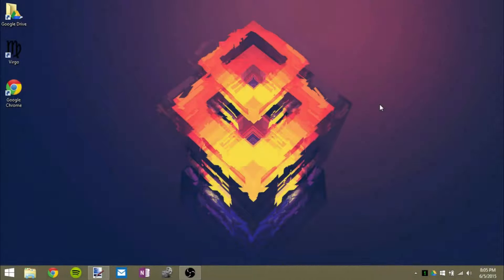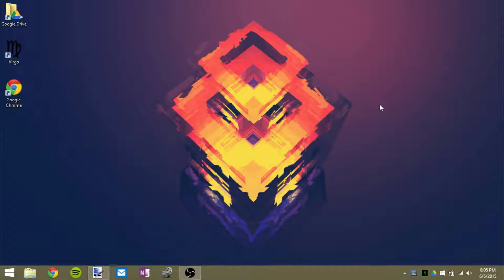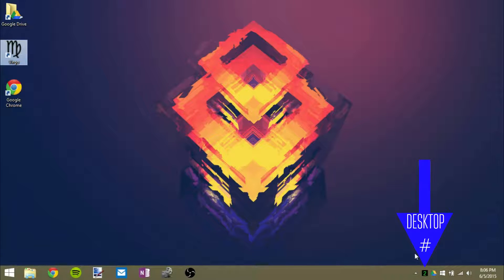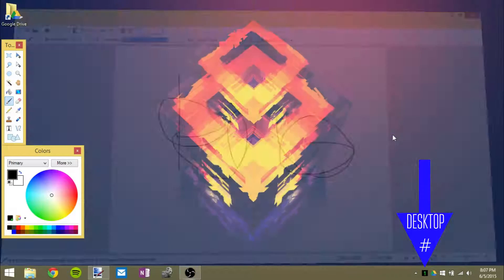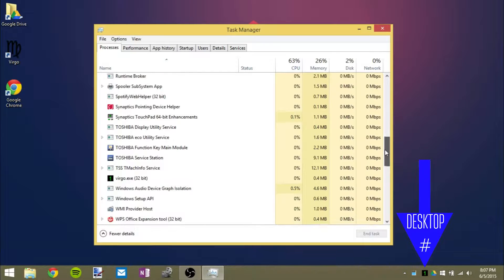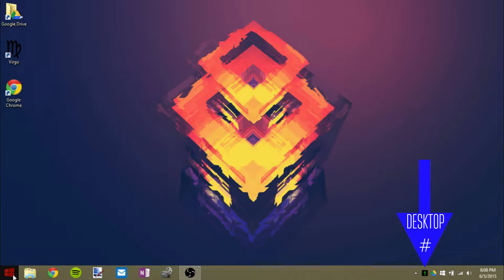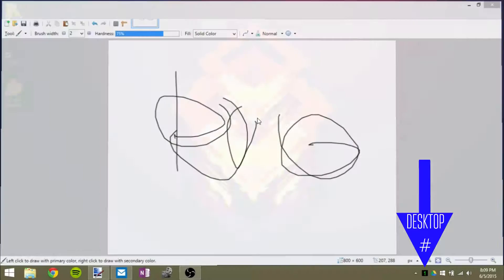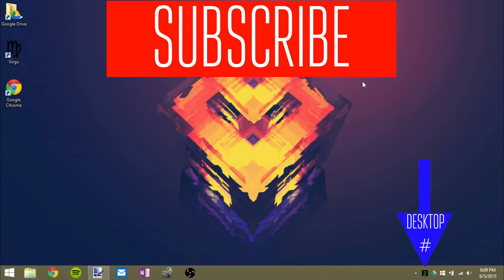Virgo Review: Multiple Virtual Desktops on Windows!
Virgo is an awesome, easy, free, and very lightweight program to get virtual desktops(a feature coming to Windows 10) on Windows 7, 8, or 8.1!